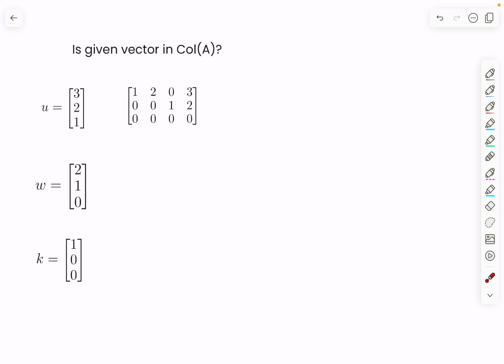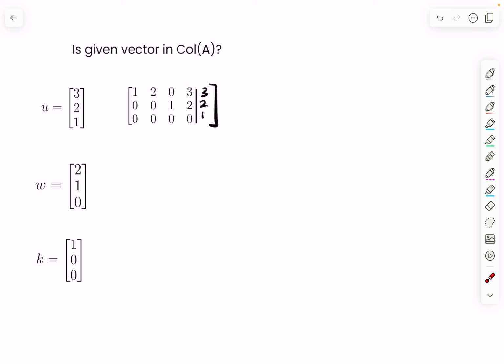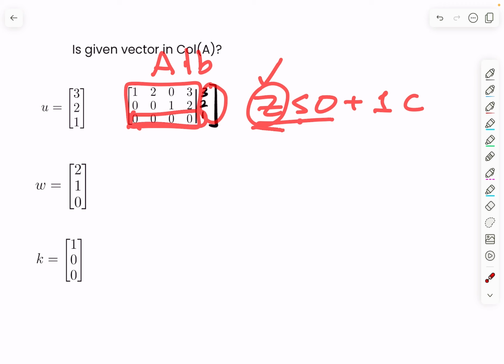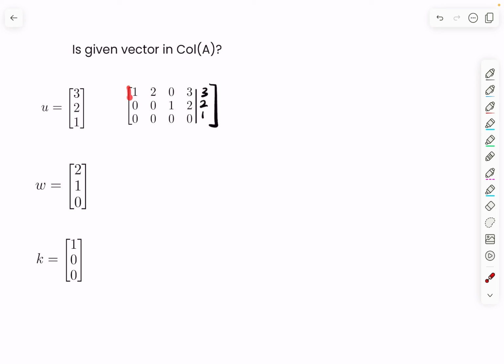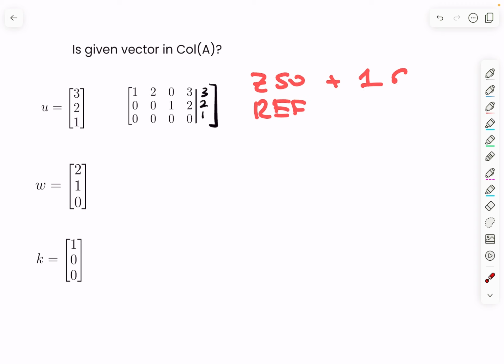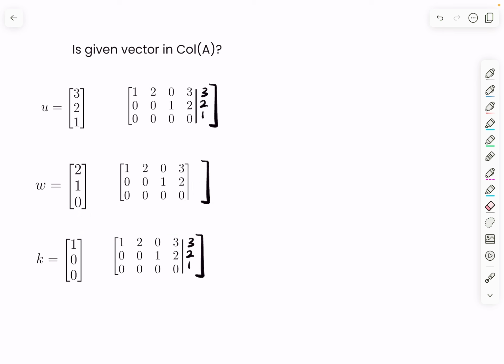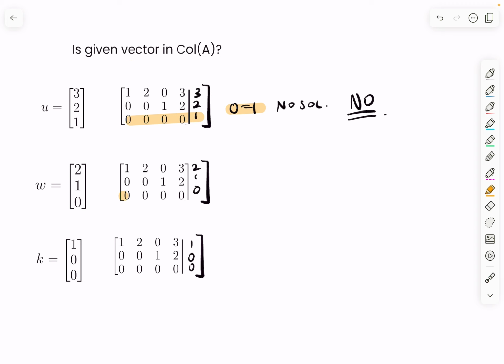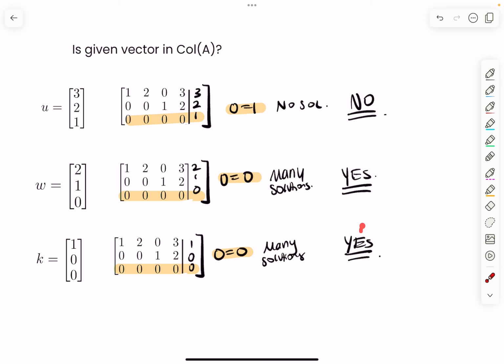Is Given Vector in the Column Space of A? | Linear Algebra RU 01:640:250